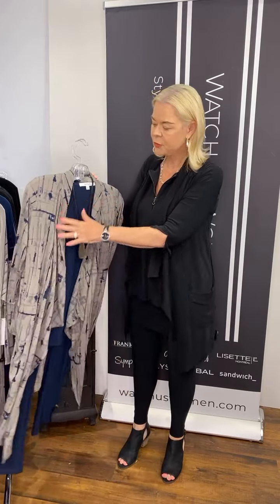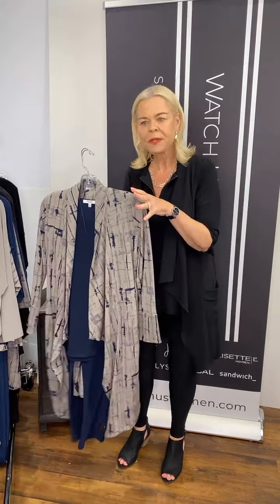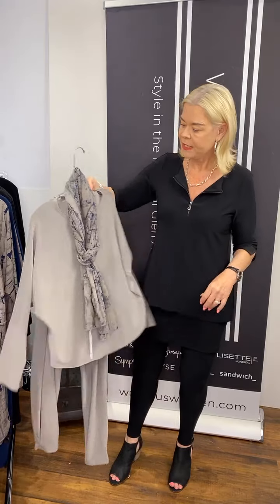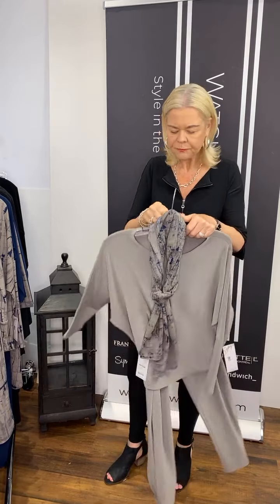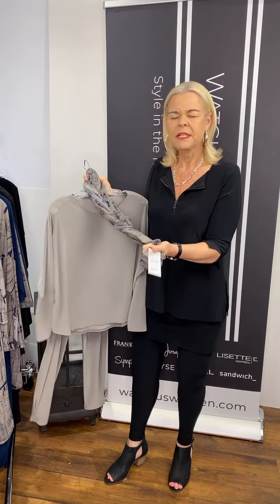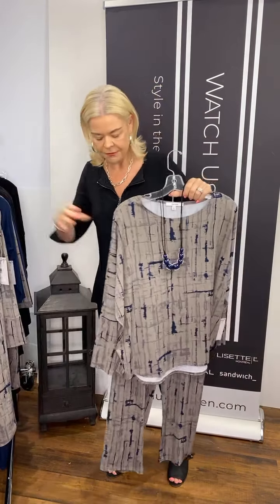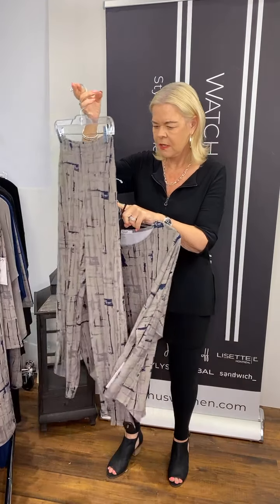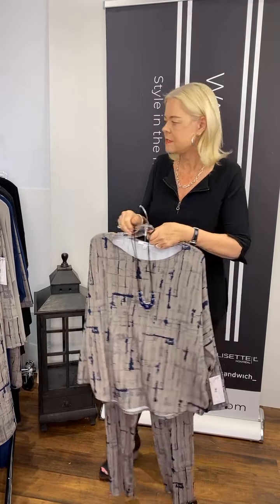Sympli NEW Fall Collection pt 1